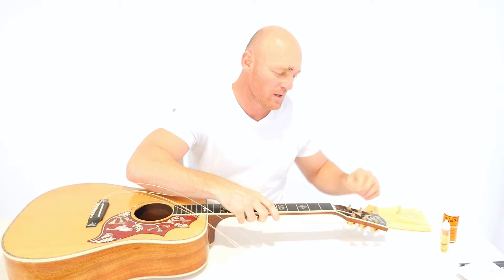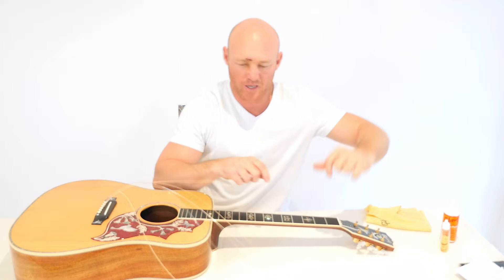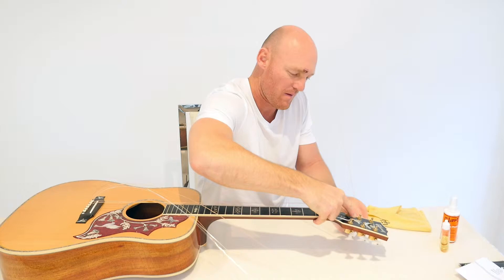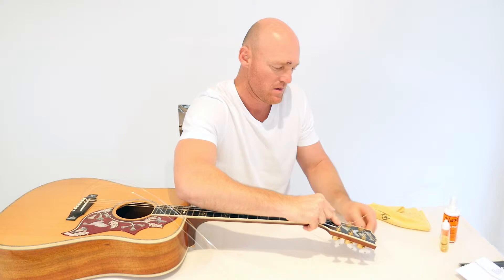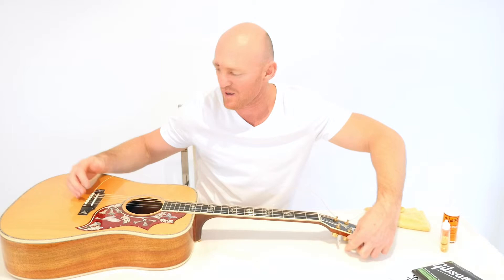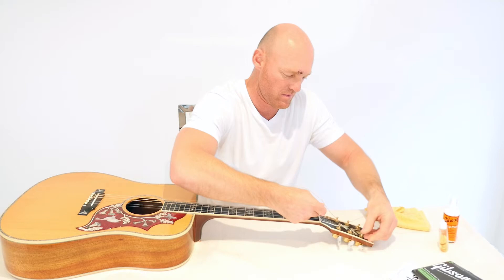How to restring an Acoustic Guitar